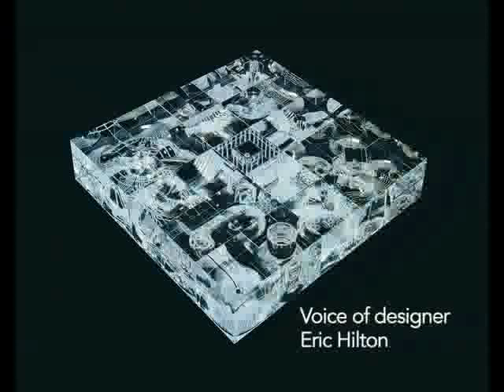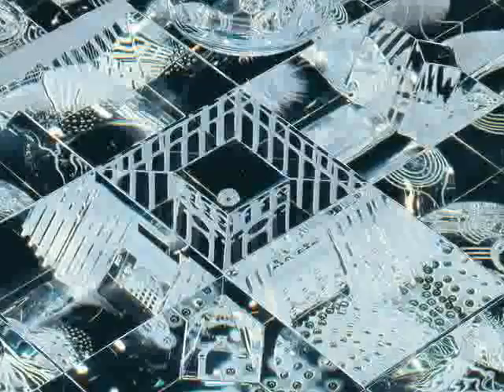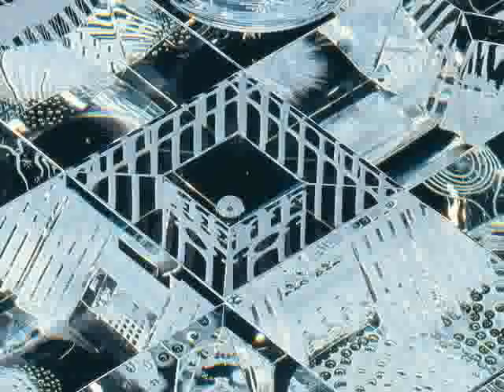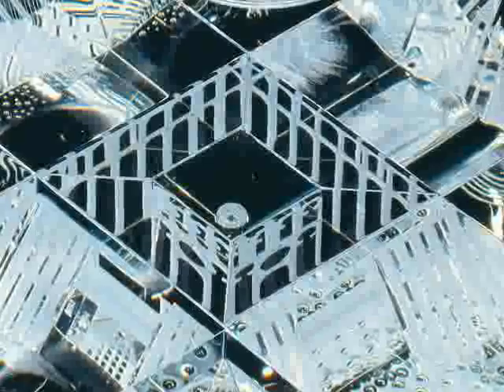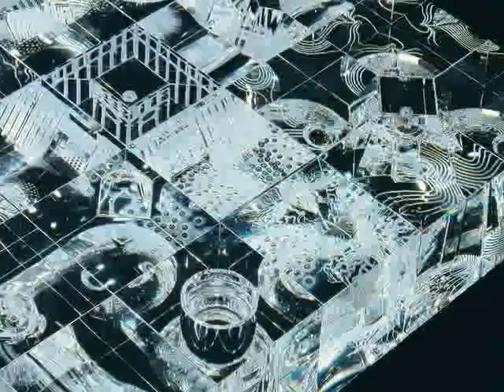Hilton Innerland (Technique)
Listen as glass artist Eric Hilton describes the techniques used to create Innerland. This piece is a multi-part sculpture that expresses Hilton's concept of the unity of life and of the "inner being, or inner land, which is shared by all people everywhere." The complex design and flawless execution of this sculpture make it one of Steuben's greatest achievements. The highly refractive quality of the Steuben glass was exploited by Hilton in this crystal landscape, with its dreamlike topographical features that are meticulously engraved, cut, and sand-sculpted. Four years in the making, the sculpture offers an opportunity for meditation on a mystical, inner world, an enchanted microcosm to discover and explore.